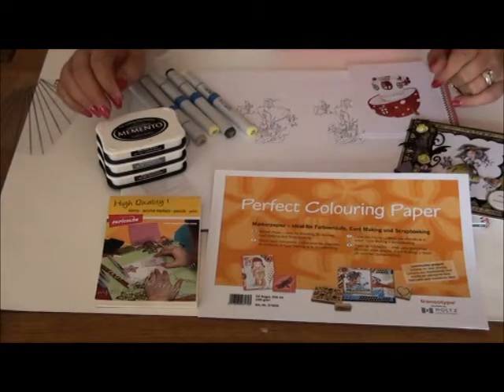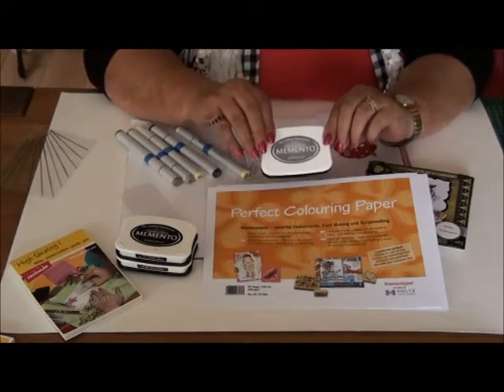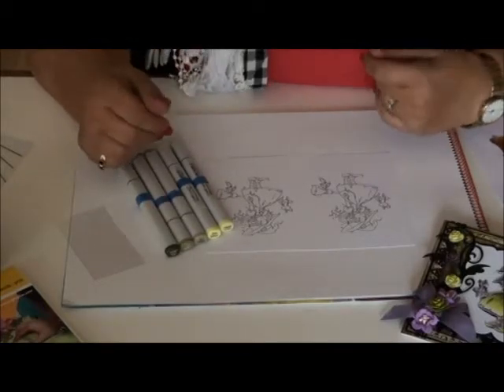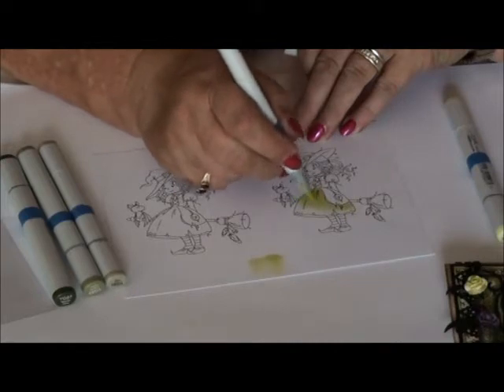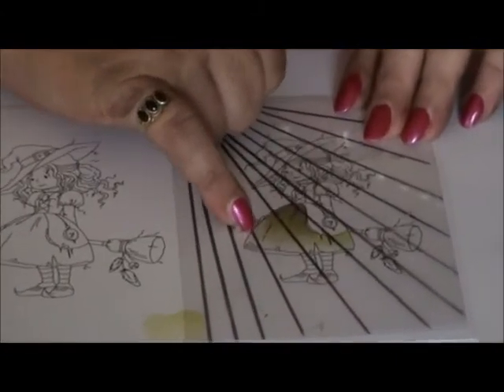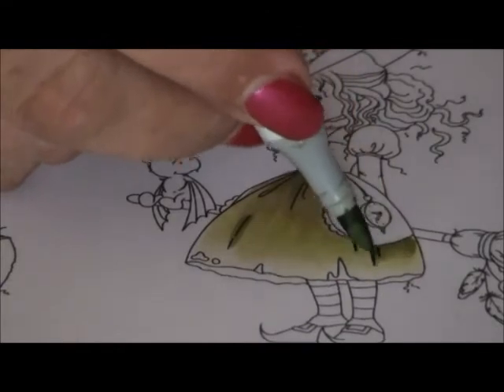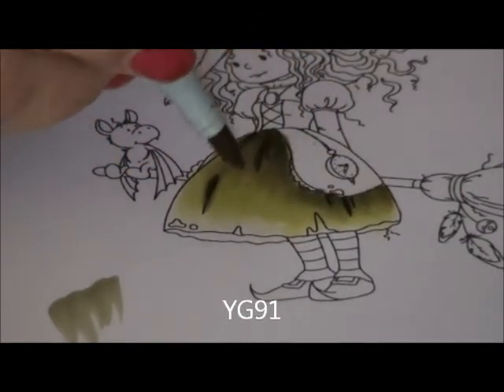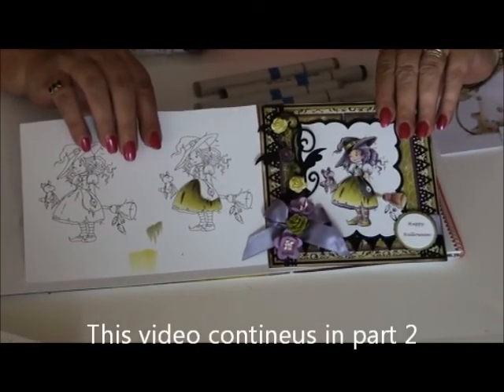Coloring technics part 1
Coloring an image in basic technics with copic markers,. The image Hazel from Wee stamps is coloured with copic marker. The hat in black you can see in part 2